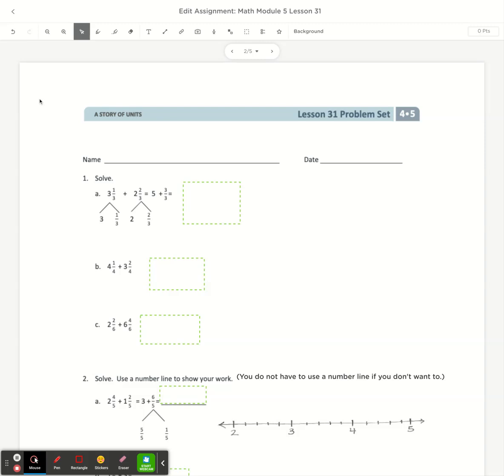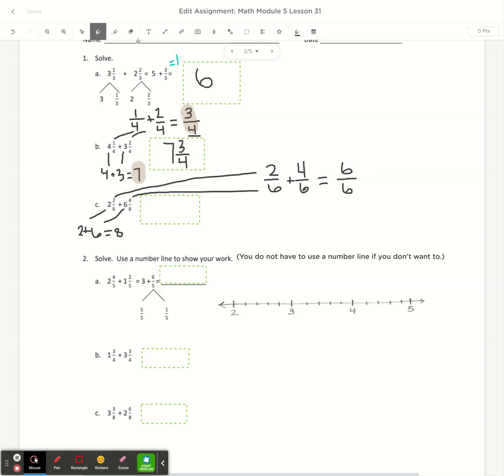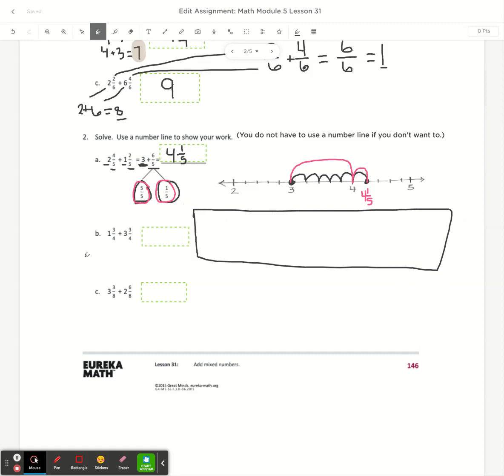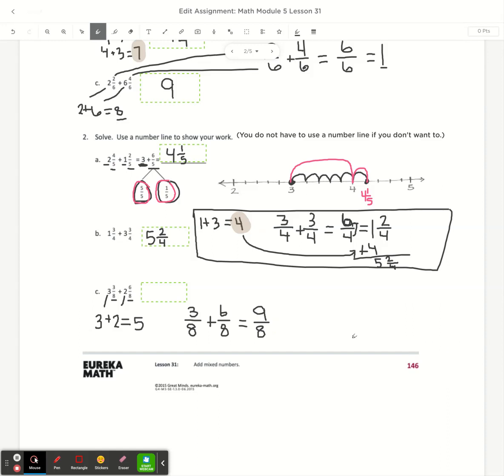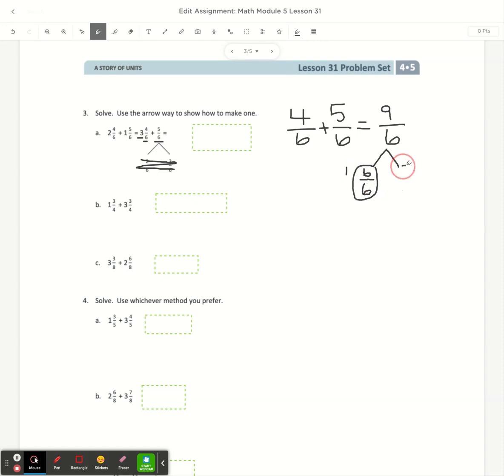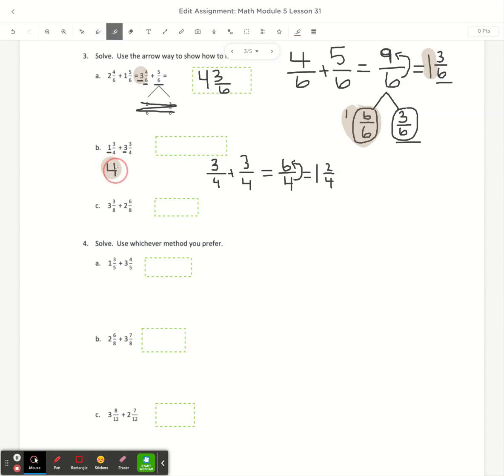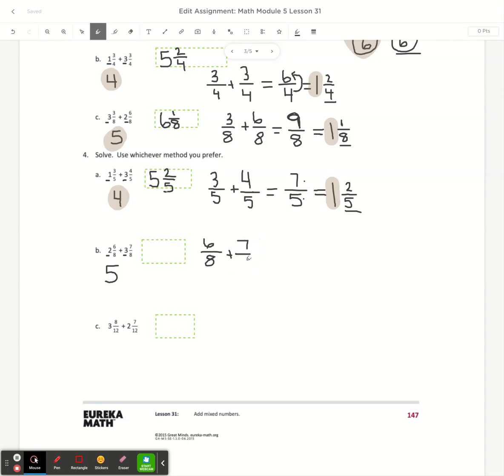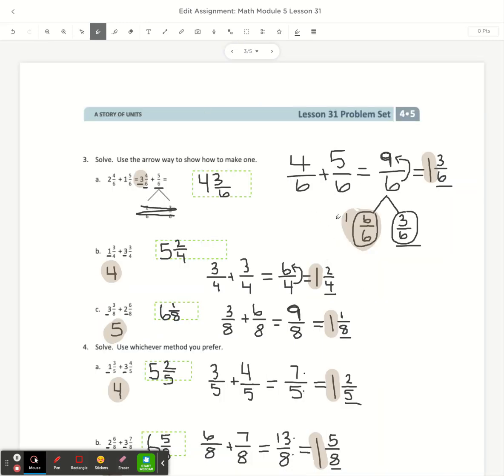Math Module 5 Lesson 31